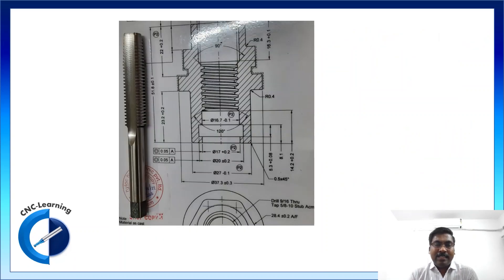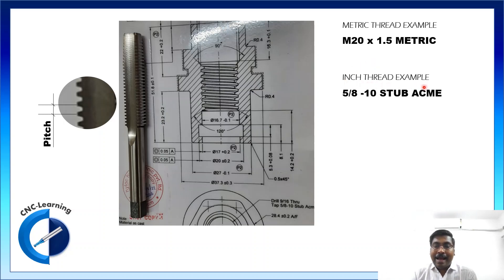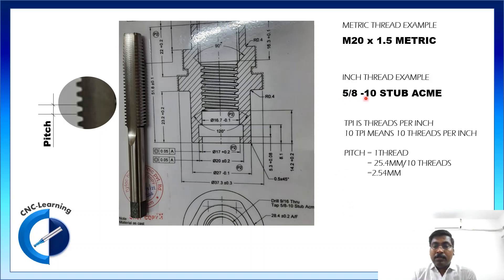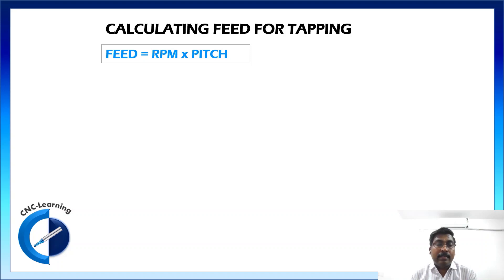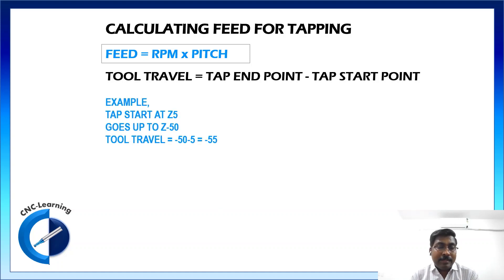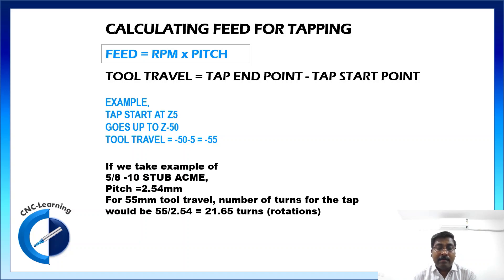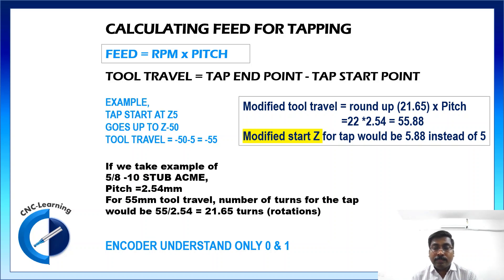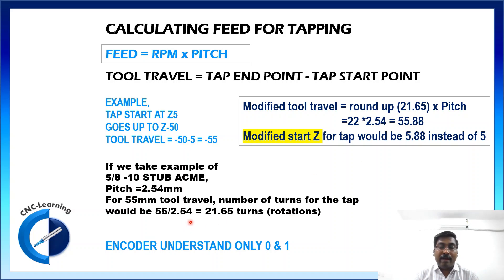Tip to avoid tap breakage | Pradeep Khare | CNC-Learning | Rajeev Sreedharan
In this video we will learn how to avoid_tap_breakage
This wisdom is from my senior friend Mr. Pradeep Khare